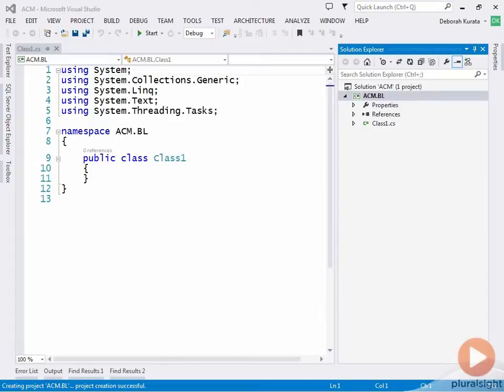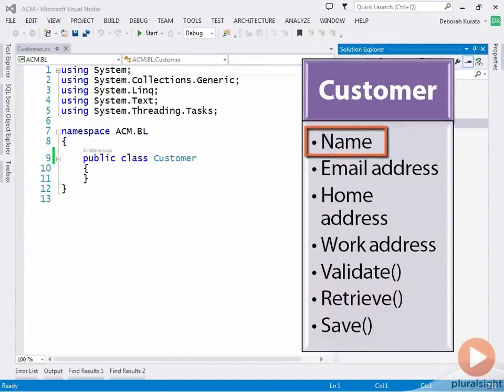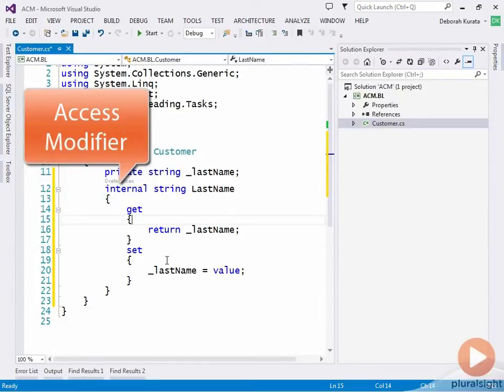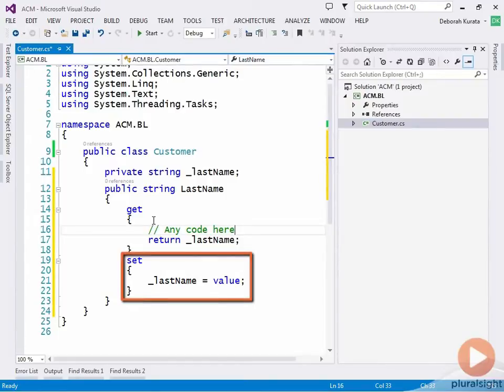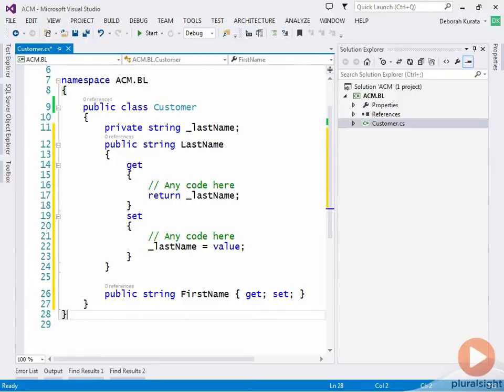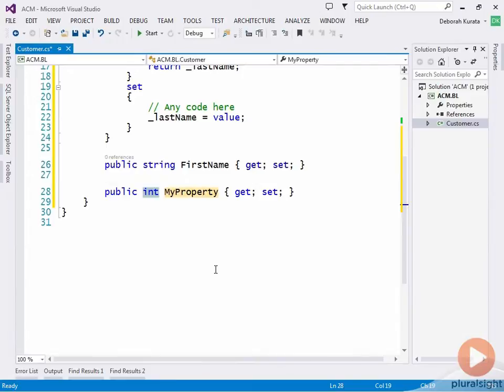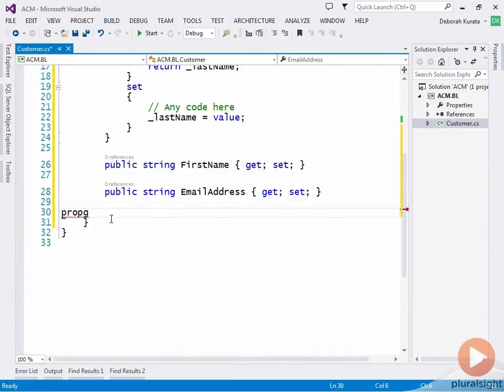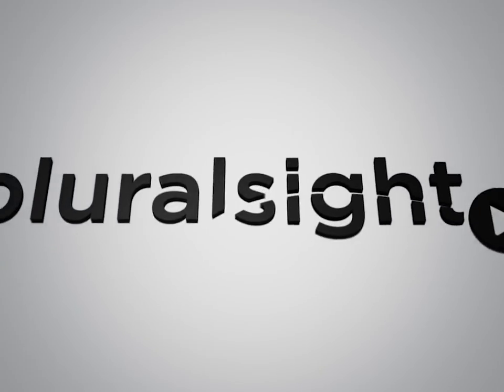Building an entity class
Get taken step by step through the principles and practices of object-oriented programming (OOP). In this free preview of her Object-Oriented Programming Fundamentals in C# course, Deborah Kurata walks you through adding entity classes to a business layer project. This full course provides you with the firm foundation in OOP that you need to progress to intermediate-level C# courses.